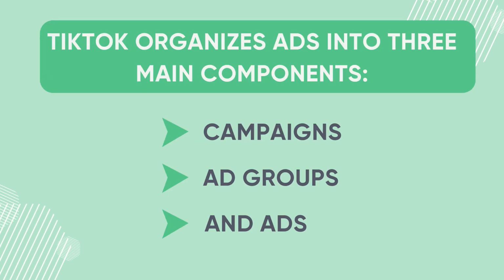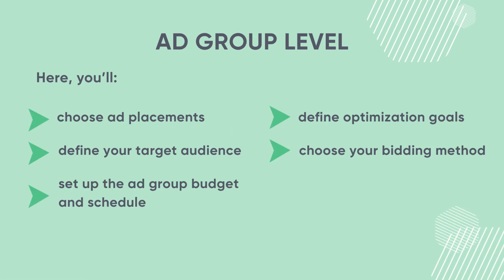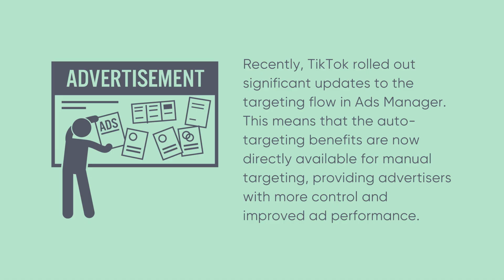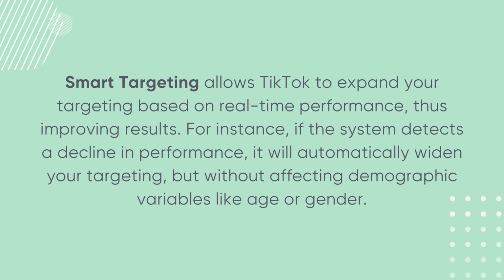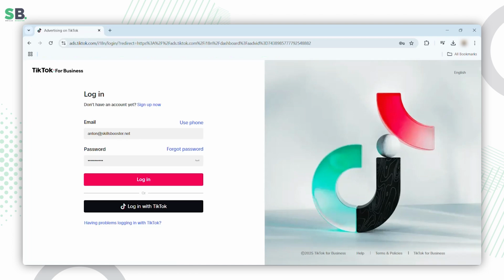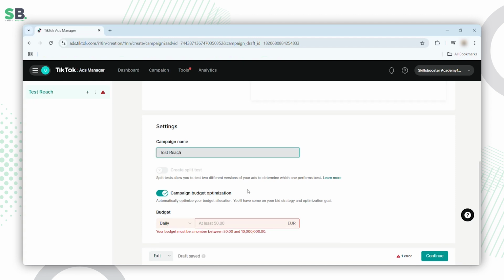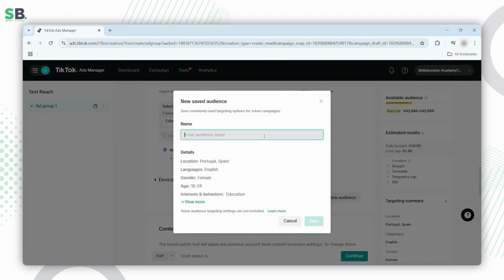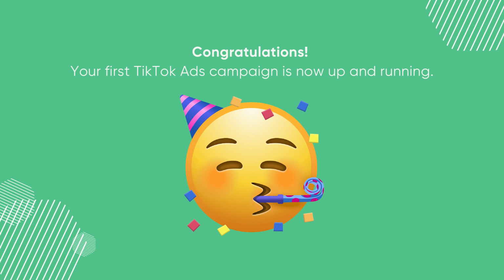97% of Marketers Miss This TikTok Ads Hack (Are You One of Them?)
97% of marketers are wasting money on TikTok ads without even realizing it! Are you making the same mistake? In this video, I reveal a TikTok Ads hack that top advertisers use to drive massive engagement, lower CPA, and scale profitably. If you’re running ads on TikTok (or planning to), this could be the game-changer you’ve been looking for!